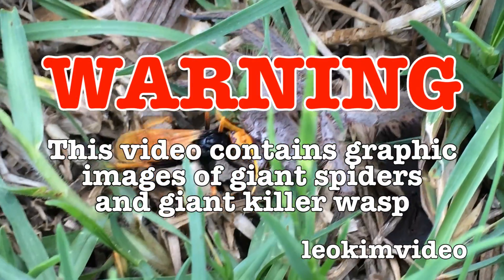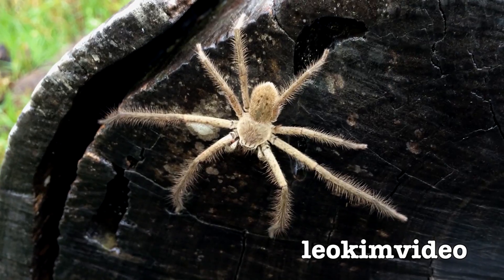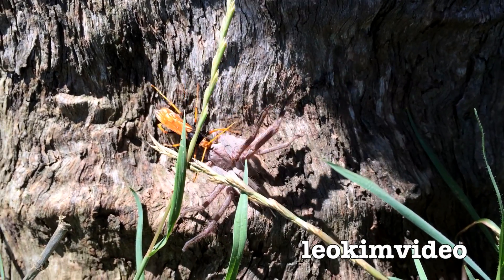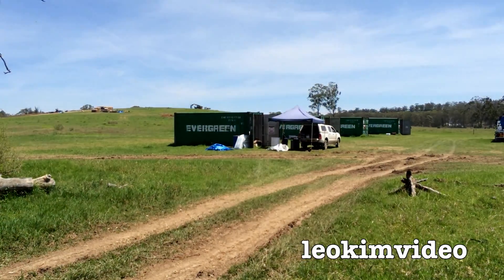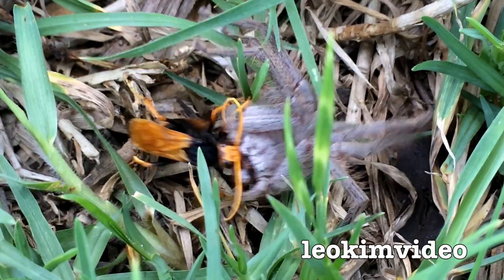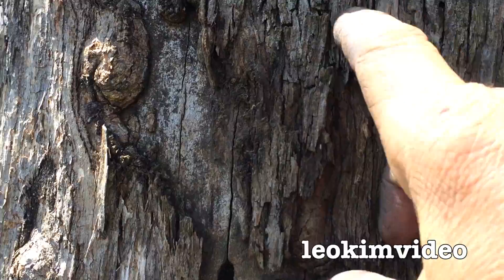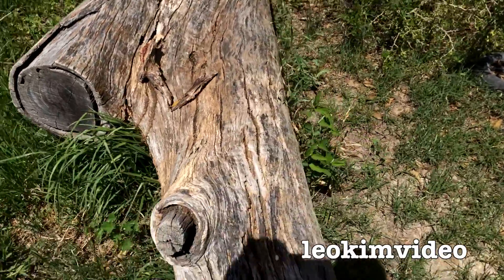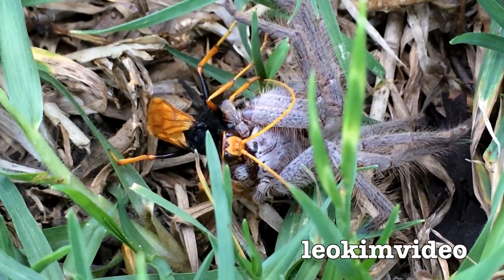Spider Wasp Kills Giant Spider Amazing Nature Scary Spider Control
Big Spider becomes a breeding vessel for the Amazing Spider Wasp. I was working in an area infested with giant Huntsman spiders. After saving the two big spiders and returning them to nature we were putting these spiders into some very dangerous grounds. Lurking around the trees is the amazing Spider Wasp. These big wasps don't eat the spiders! They work just like the Aliens from the Hollywood film. The Spider Wasp stings and paralyses the giant spider, drags it to her nest and lays eggs on the spider. The wasp larva will hatch and feed on the Huntsman spider that's as fresh as the day it was caught. Capturing this moment is very difficult, it happens for a very brief moment in time within a few weeks of the year. It's only the second time I have seen the Spider Wasp dragging a giant spider to her breeding grounds. I have found the Spider Wasp to be non aggressive, I could get right up close and she was never seeing me as a threat. Mind you not all wasps are like this, some wasps can cause serious injury or even death to humans. Wasps tend to get a bad name, I think they are awesome.

This video is related to :
2 Giant Scary Spiders Dangerous Double Trouble

Spider Wasps are solitary wasps that use a single spider as a host for feeding their larvae. They paralyze the spider with a venomous stinger. Once paralyzed, the spider is dragged to where a nest will be built – some wasps having already made a nest. A single egg is laid on the abdomen of the spider, and the nest or burrow is closed. Spider wasps protect their nests by putting dead ants into the outermost chamber, the chemicals within deterring predators.